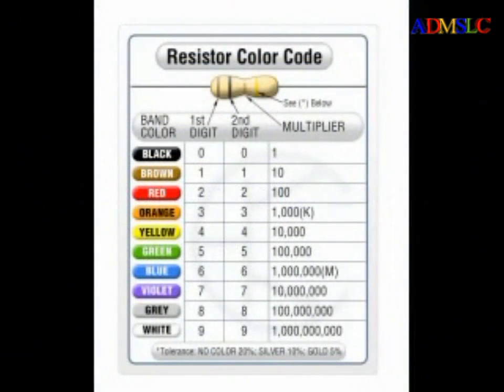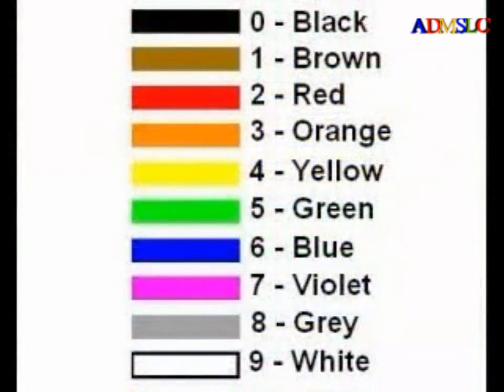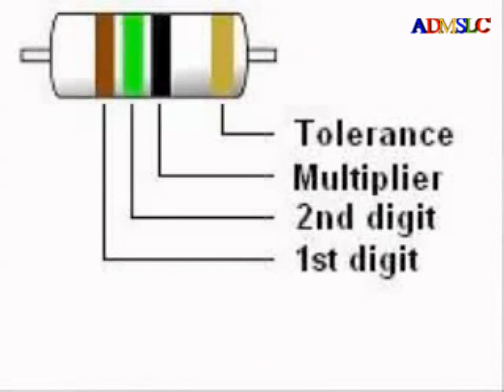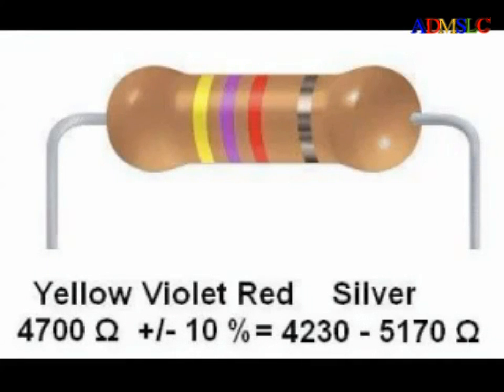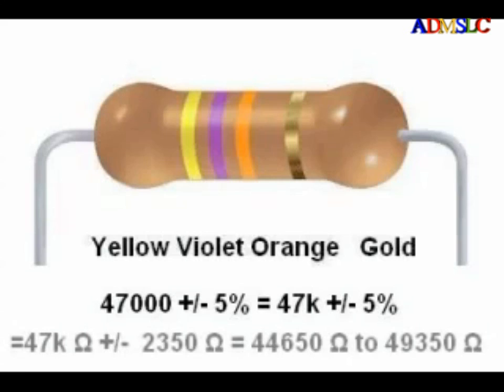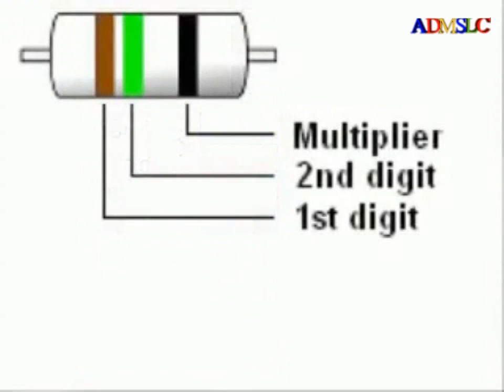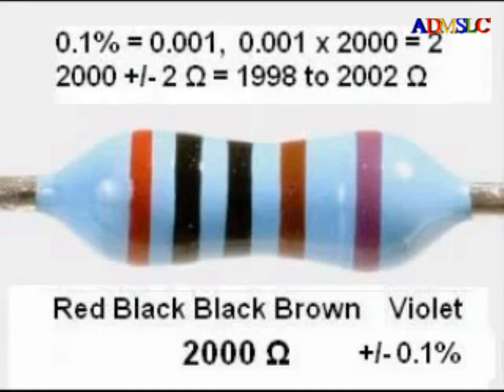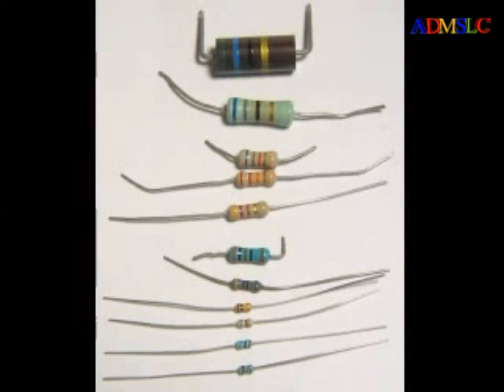Resistor Color Codes by electroninstructor with Celine Dion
This video describes Resistor Color Codes and how to read them. It relates Resistor Color Codes to scientific numbers and engineering notation.